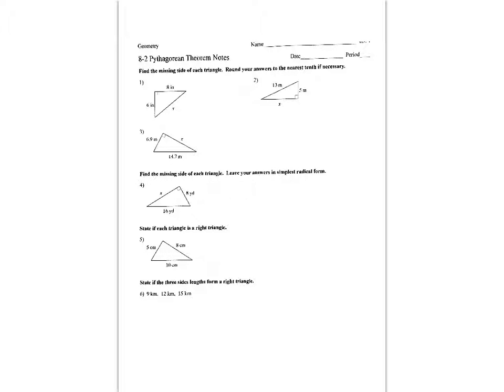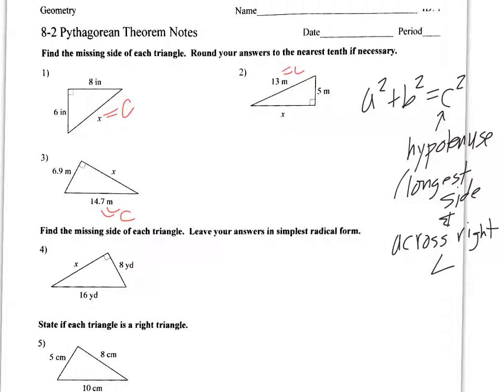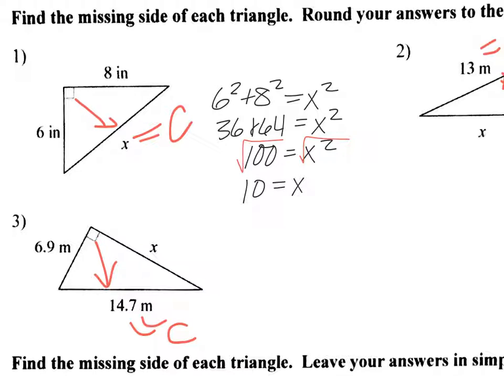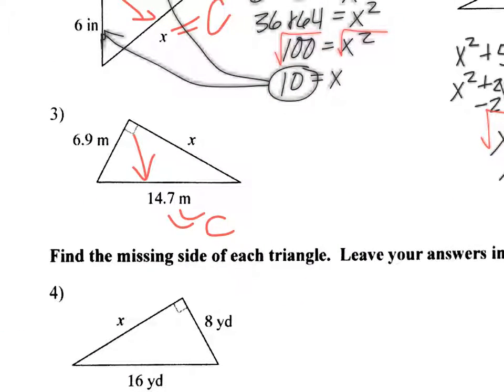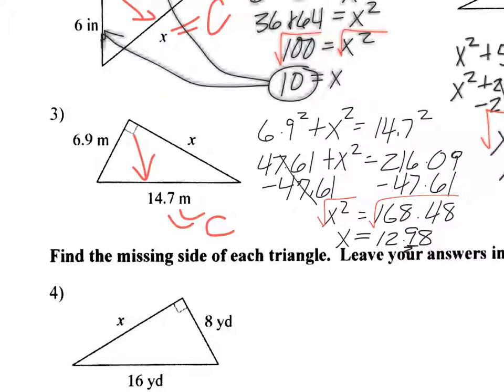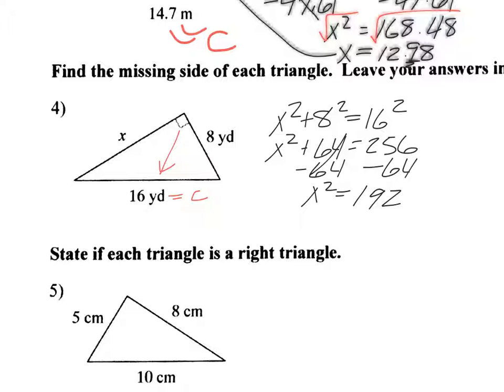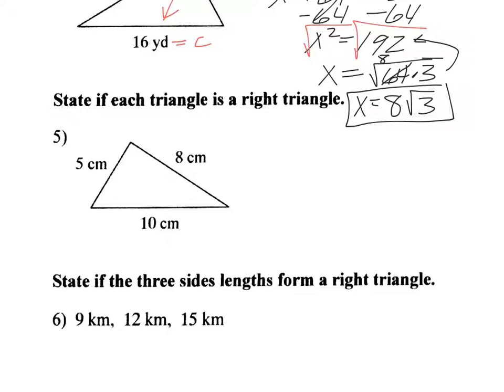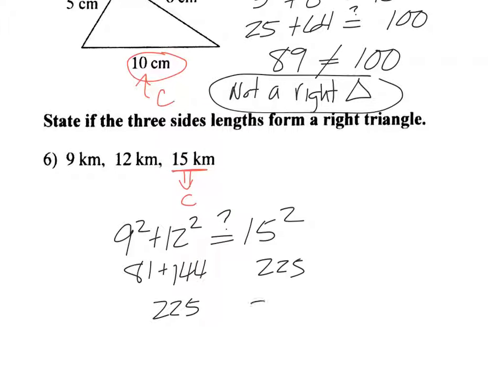8-2 Pythagorean Theorem Notes Video